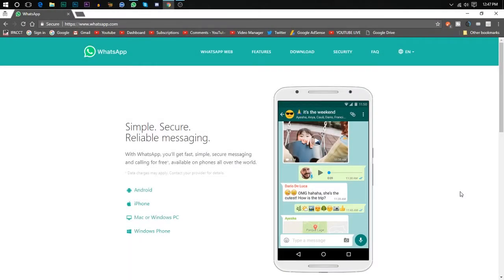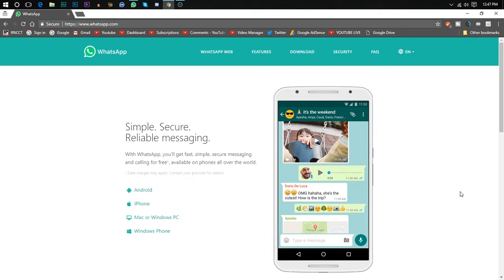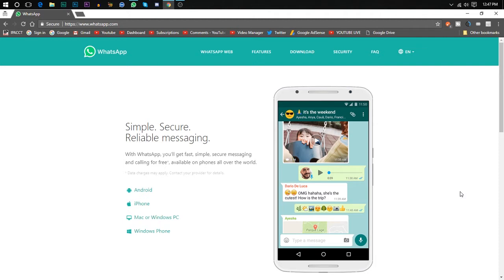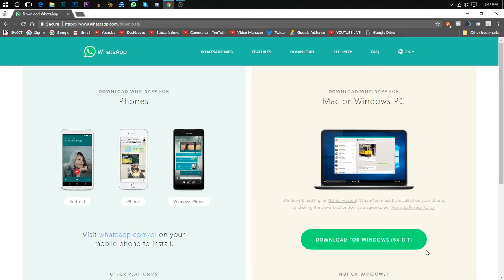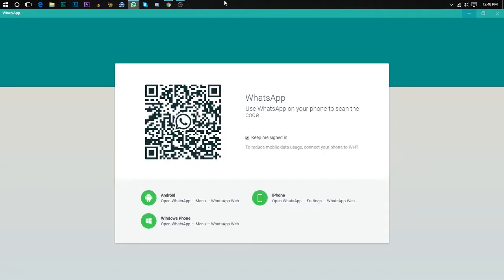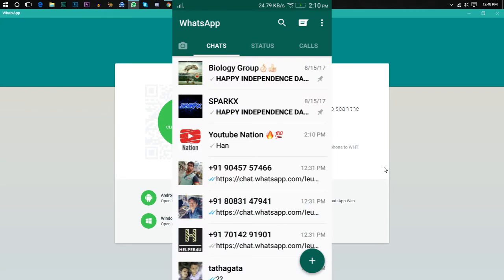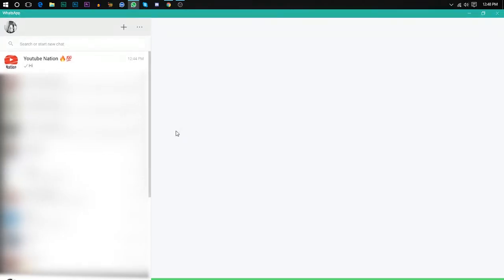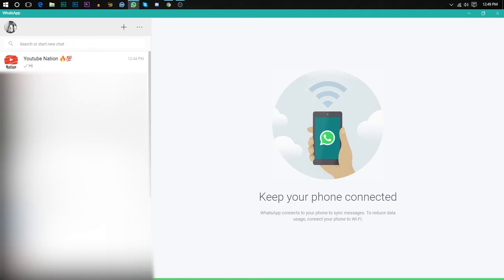Use Whatsapp On Windows And Mac! (NO BLUESTACKS OR ANDY OR ANY OTHER ANDROID EMULATOR)